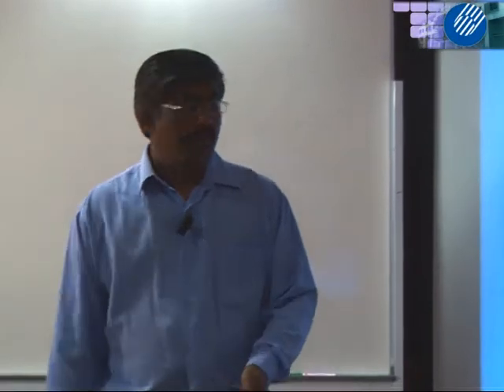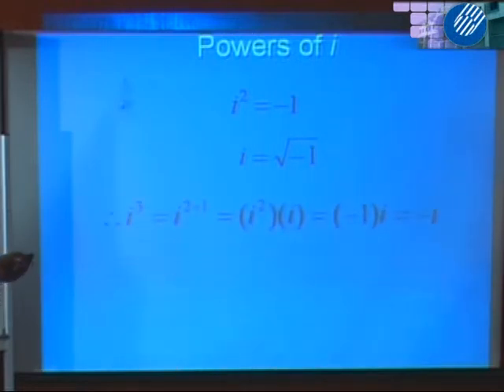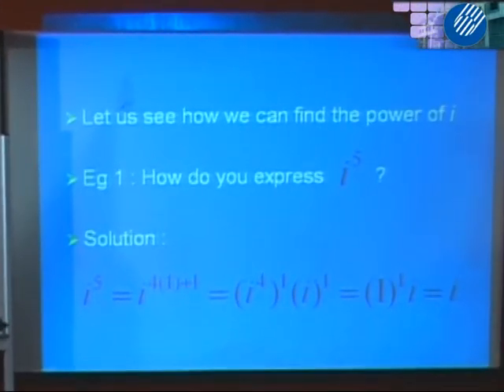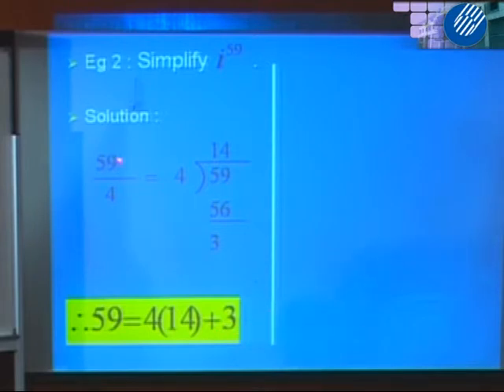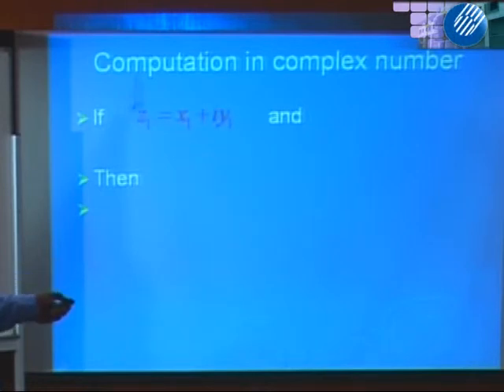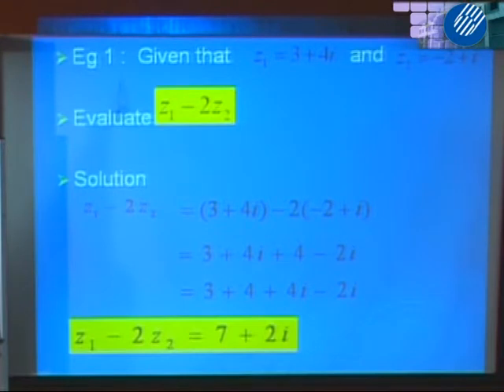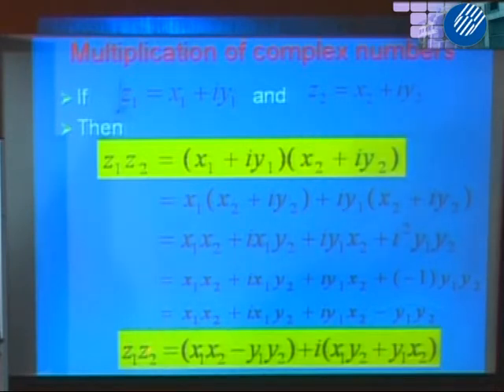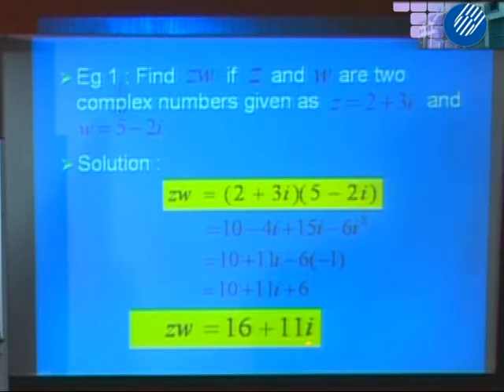[T] EBXM3103 Enginerring Mathematics (Complex Numbers) P2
Unit 1 : Calculus - This unit introduces several important aspects of calculus.

Chapter 1 : This chapter introduces the complex number system. The operations of complex numbers are discussed. The uses of Argand diagramand Euler's formula are illustrated.